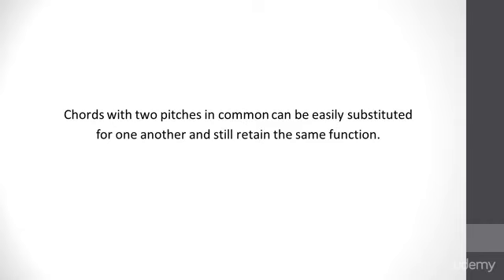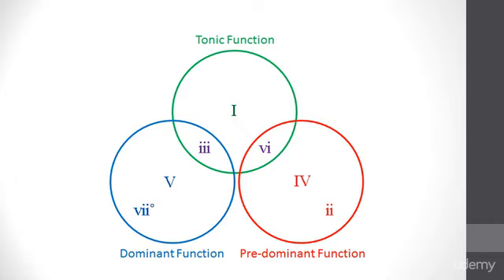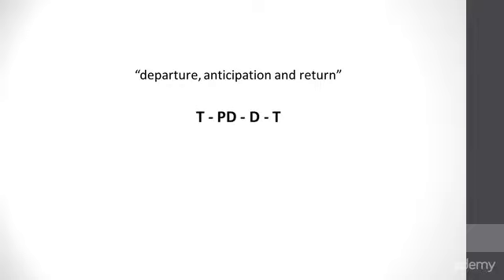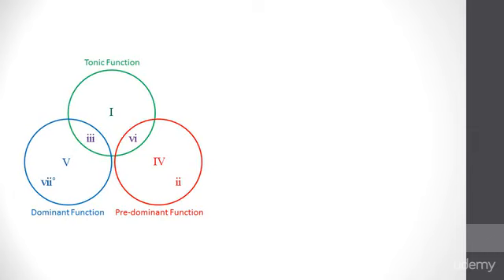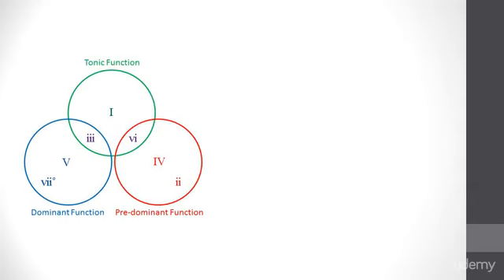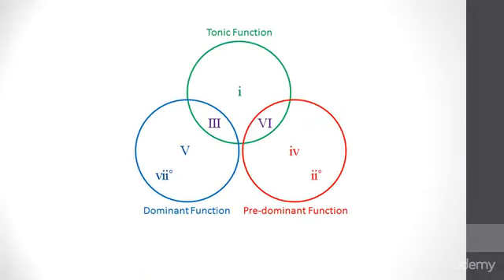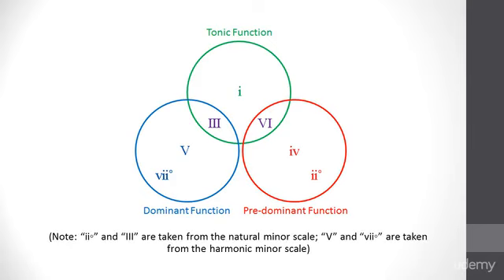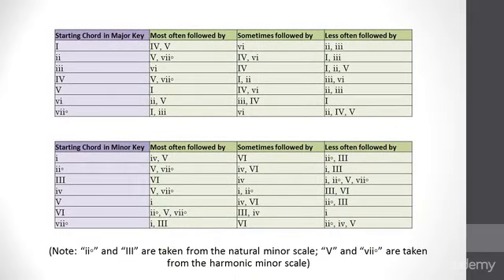Music Composition 2 : Creating Chord Progressions